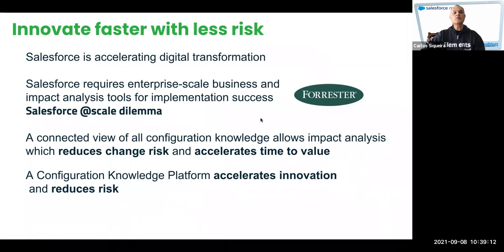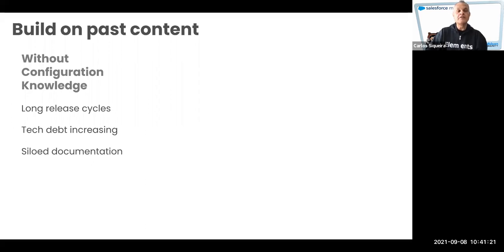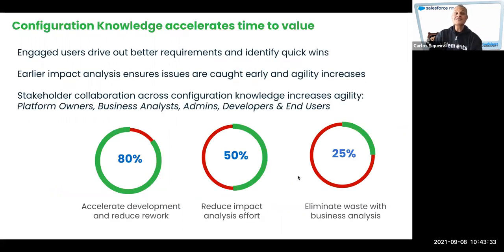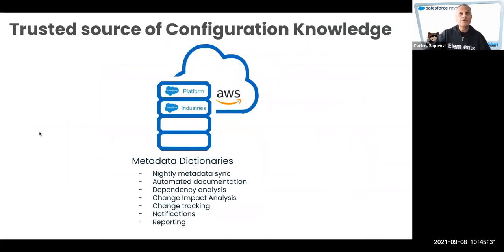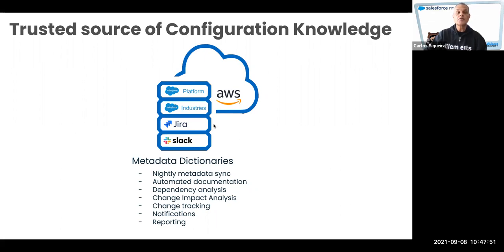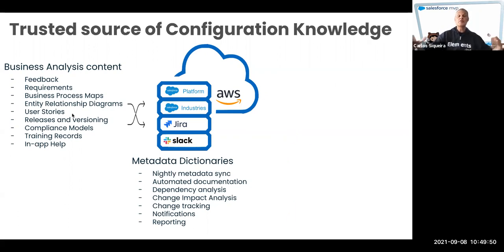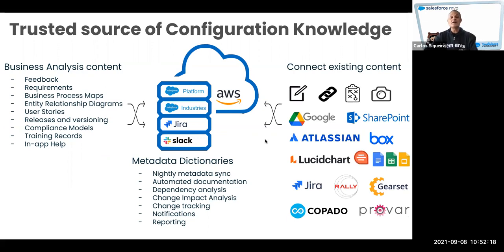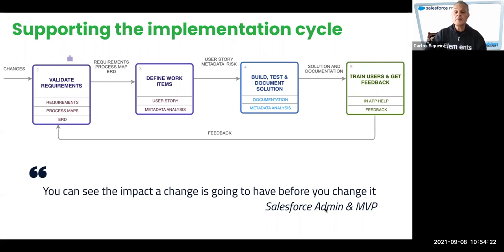Salesforce Configuration Knowledge Platform with Carlos Siqueira at Pakistan Dreamin' 2021